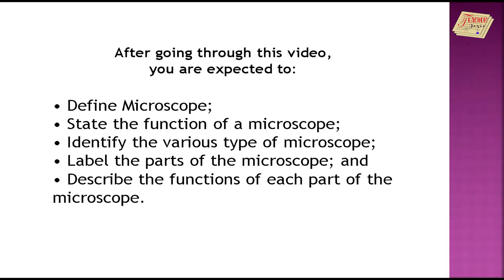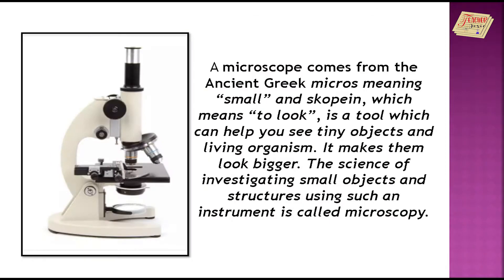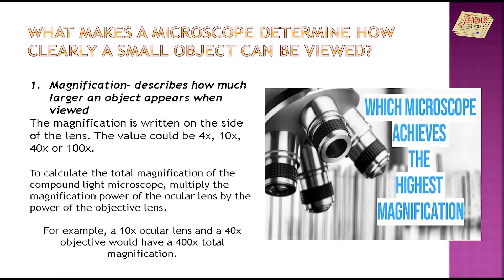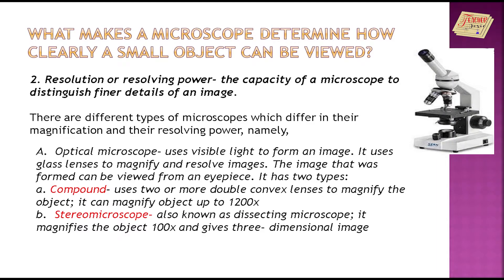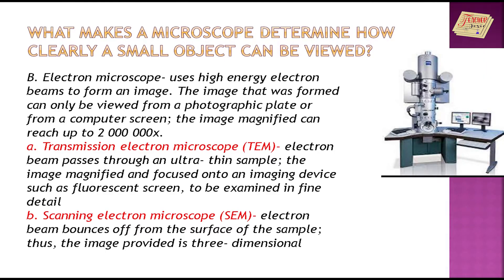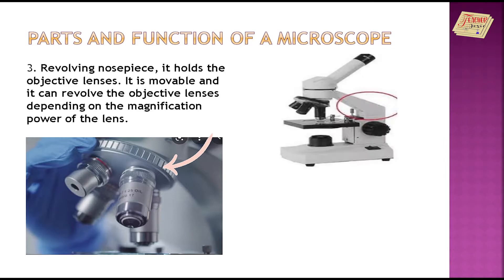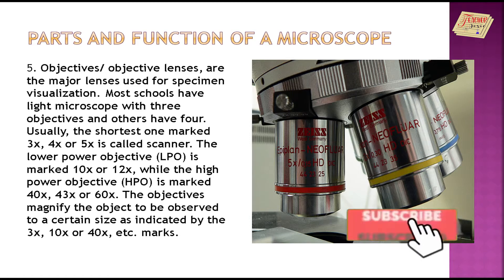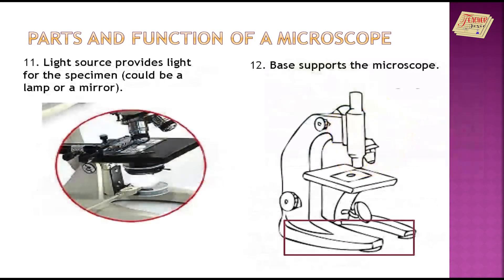Parts and Functions of Microscope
Science 7 Quarter 2 Module 1 Talks about the parts and functions of Microscope.

Happy Watching & Learning!